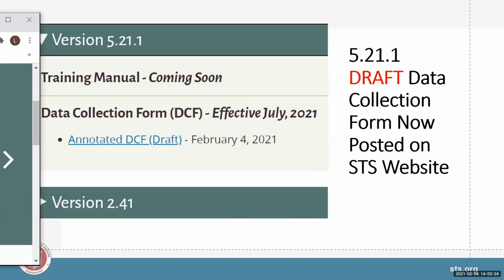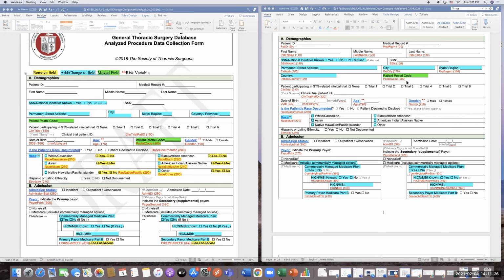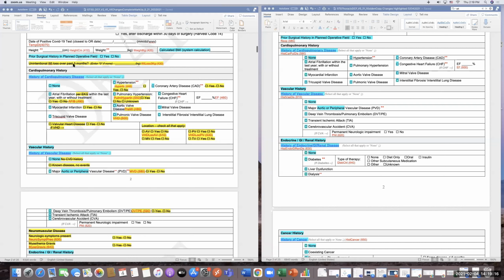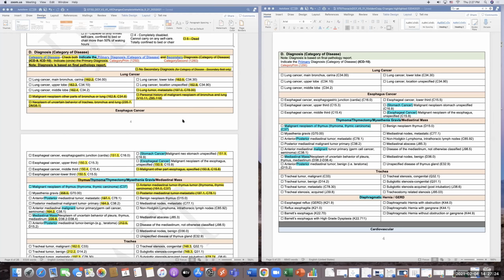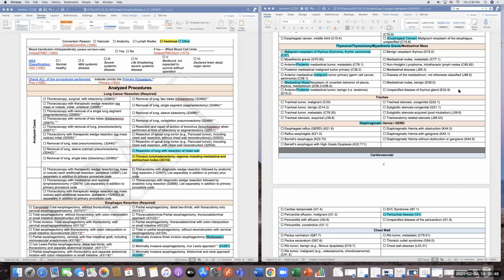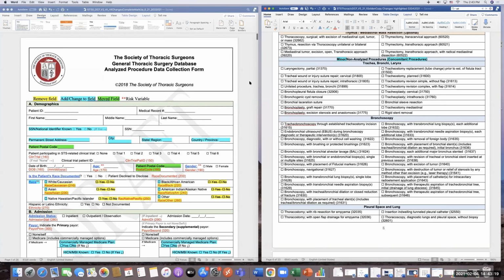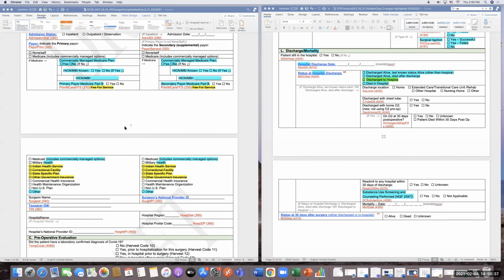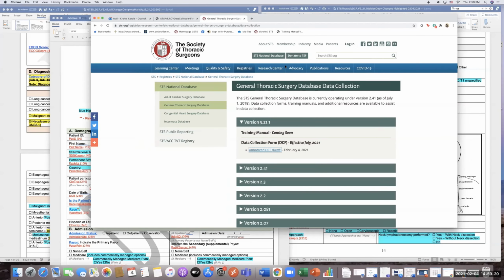GTSD User Group Call, February 4, 2021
This webinar for users of the GTSD includes a walkthrough of the new v5.21 Data Collection Form, as well as participant Q&A.